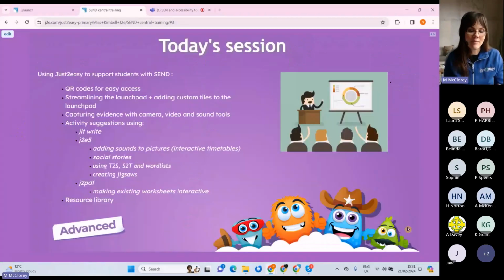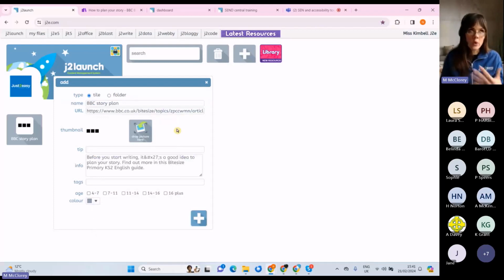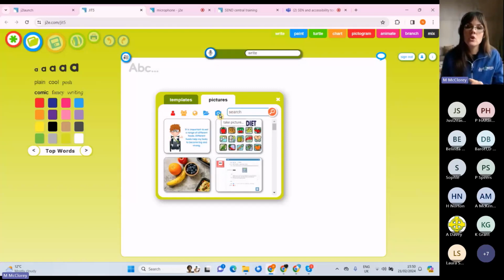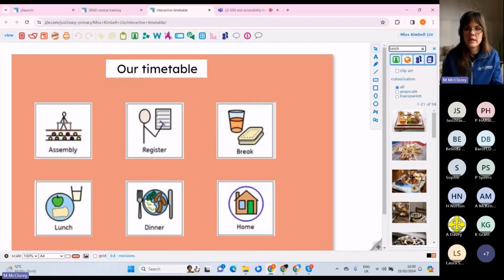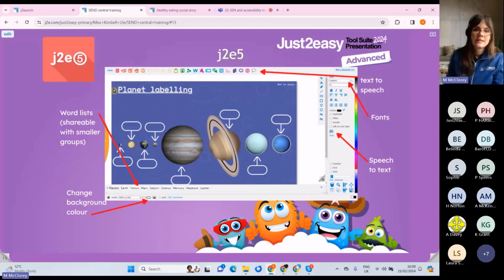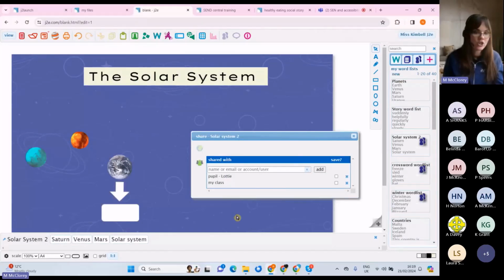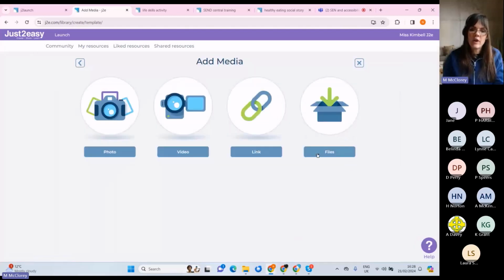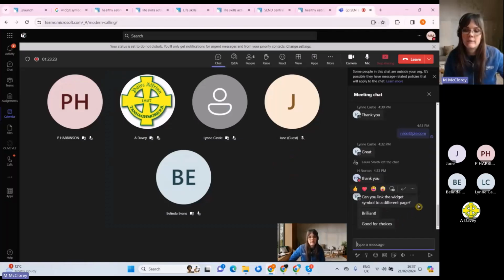Using Just2easy to support students with SEND